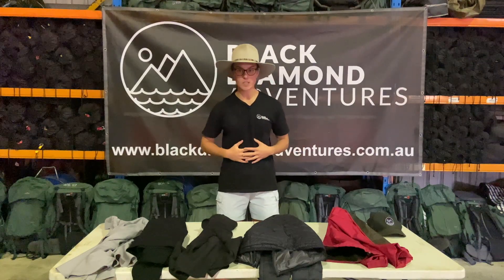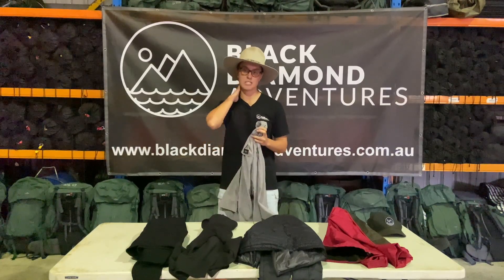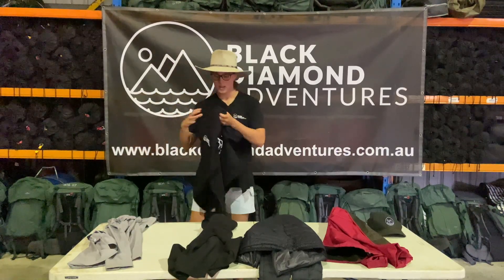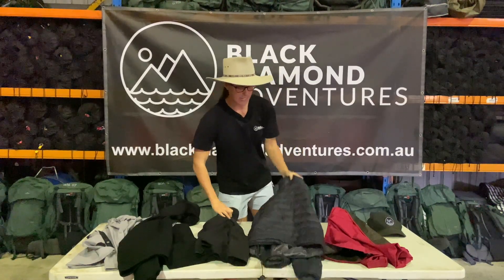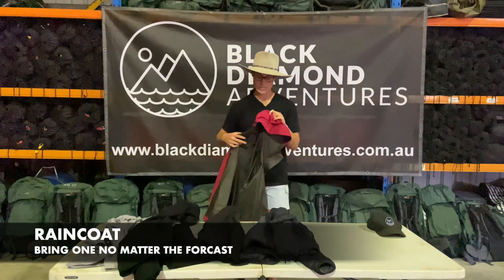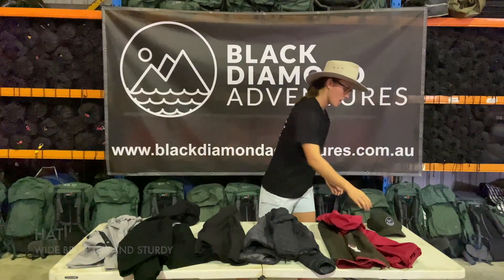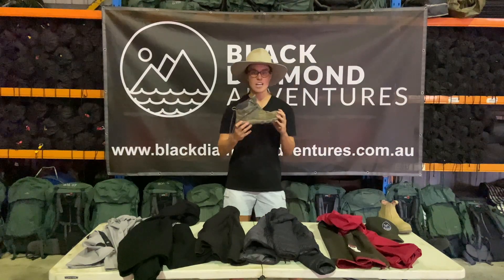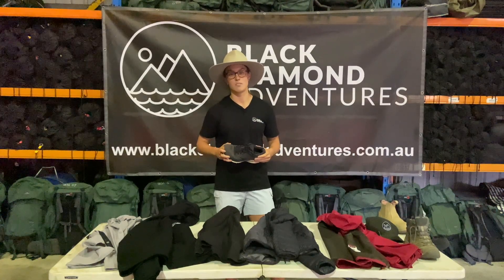BDA TV - Clothing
BDA TV Presents the ideal type of clothing you should be bringing on your Duke of Ed trips.